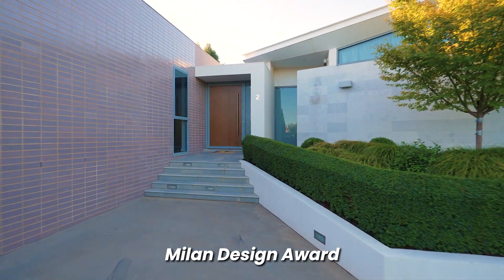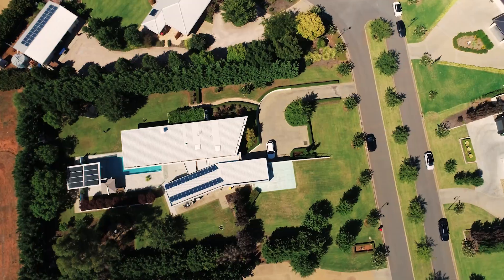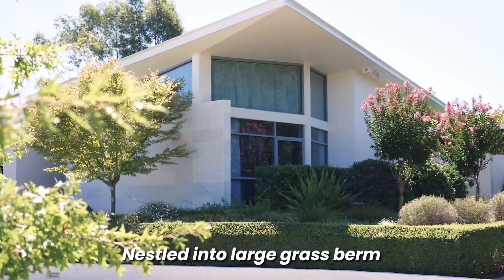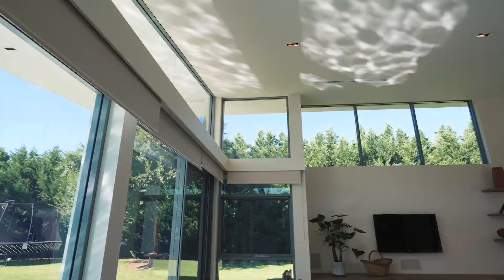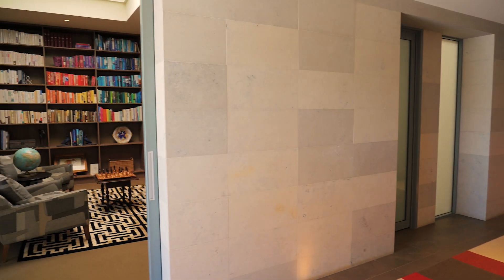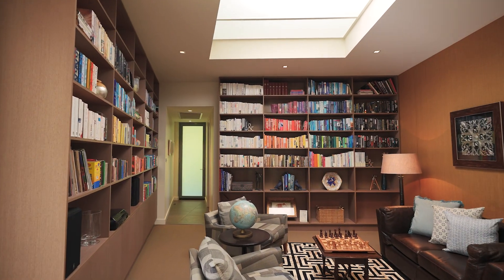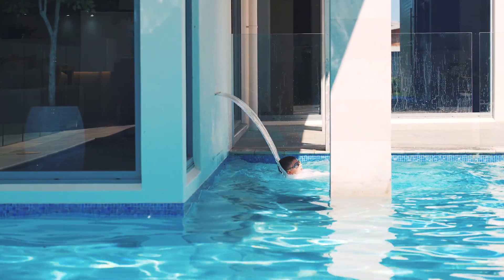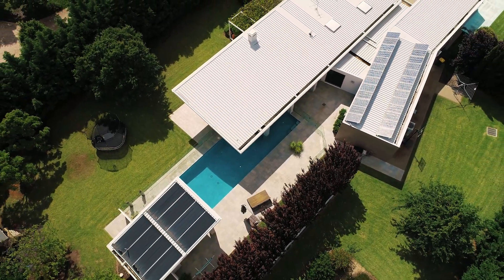2 Bertoldo Close, Griffith